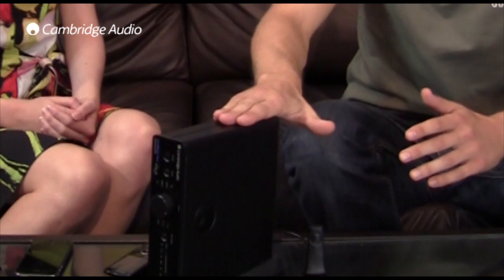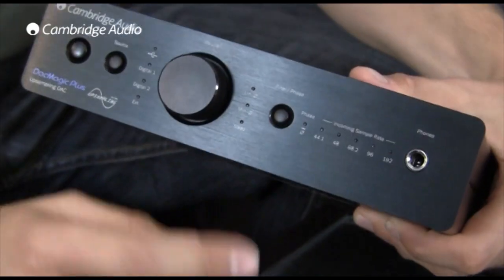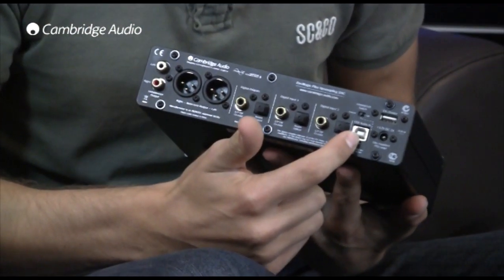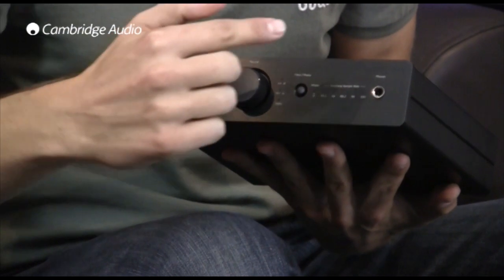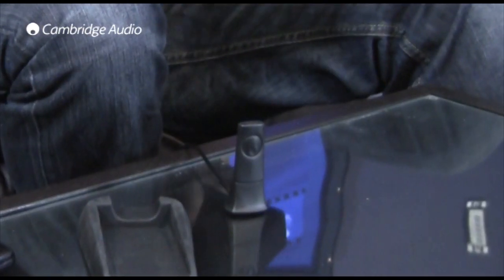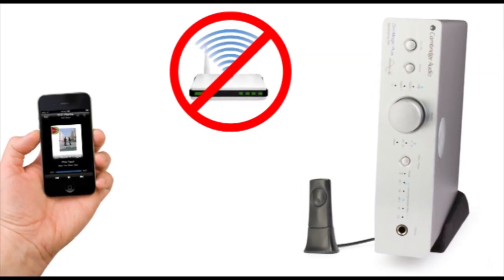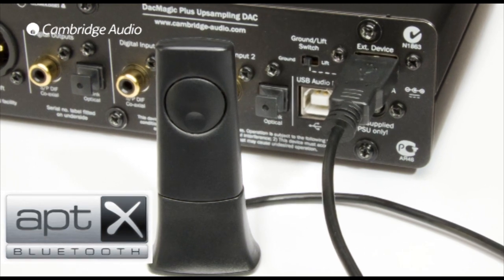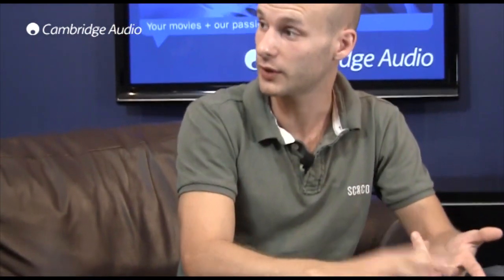DacMagic Plus Digital to Analogue converter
The brand new DacMagic Plus is here! With exciting new features, wireless device connectivity and significantly enhanced audio performance, it's a truly impressive Digital to Analogue Converter.